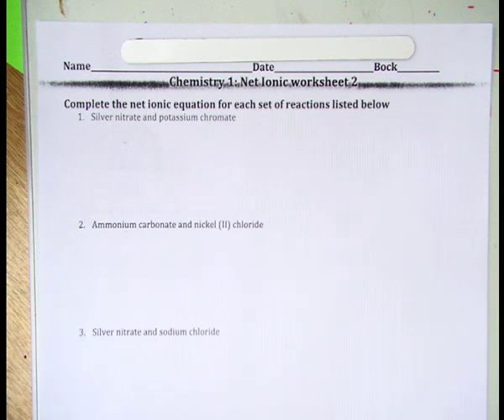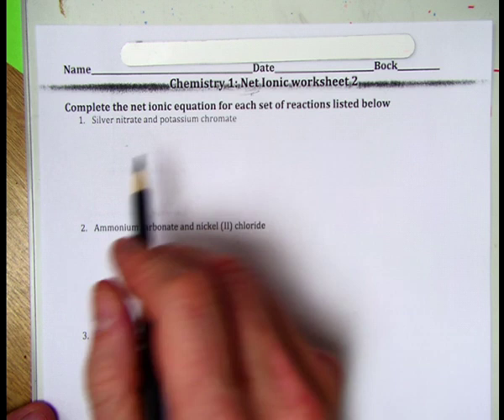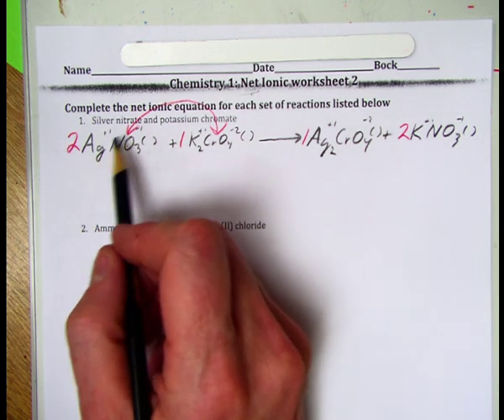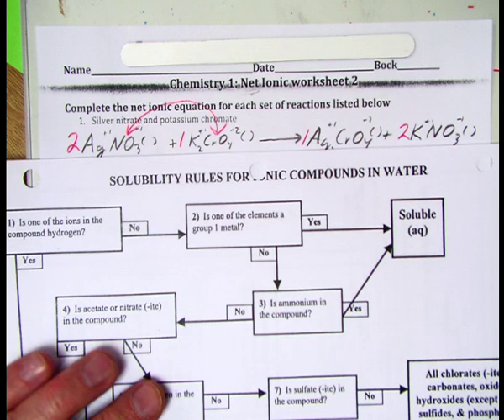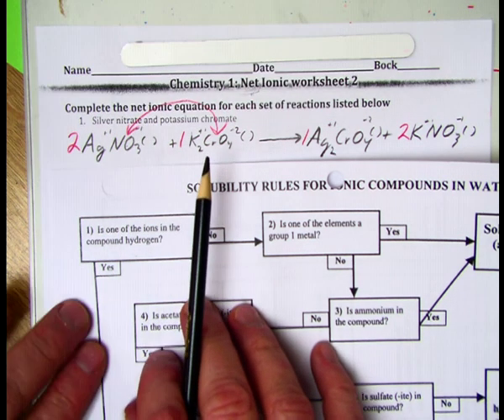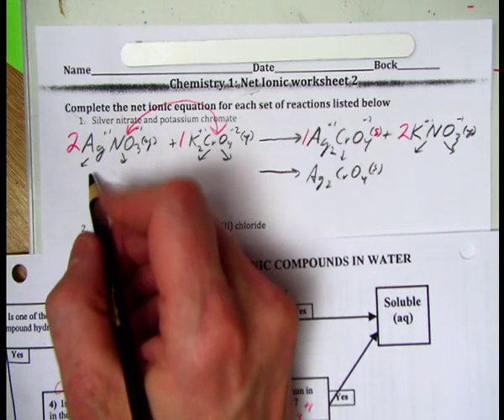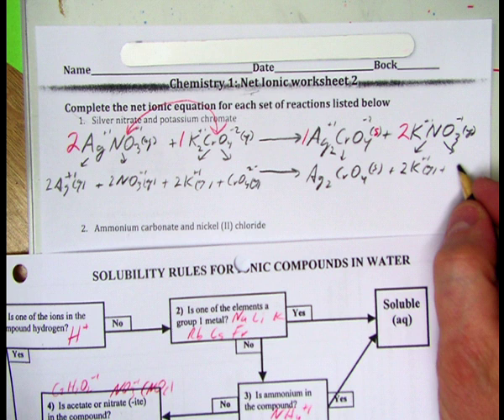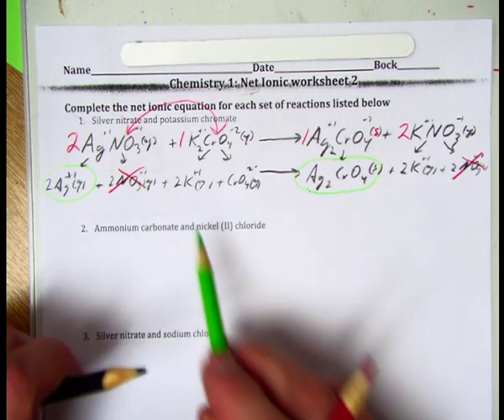worksheet 2: screencast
Mr. Snyder solves the first N.I.E. on worksheet 2.